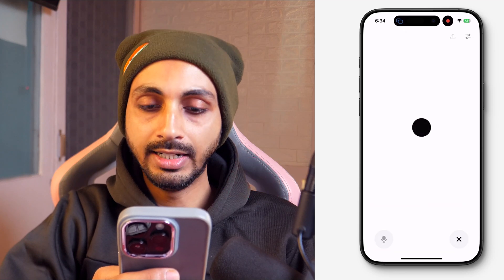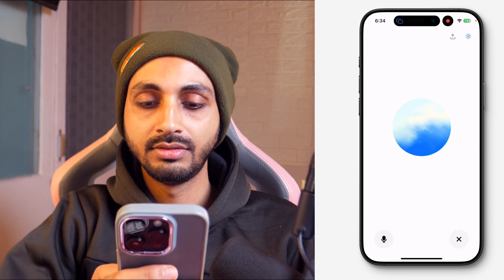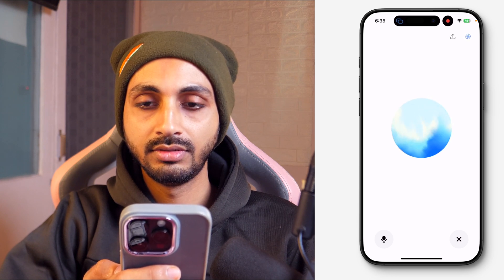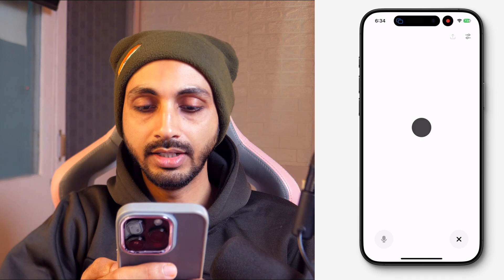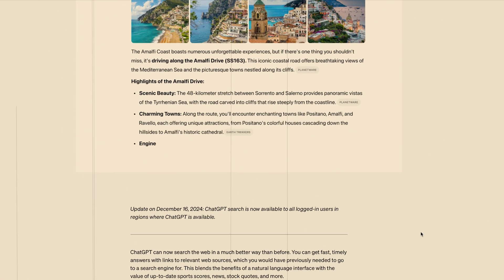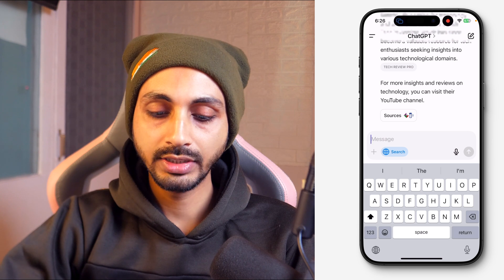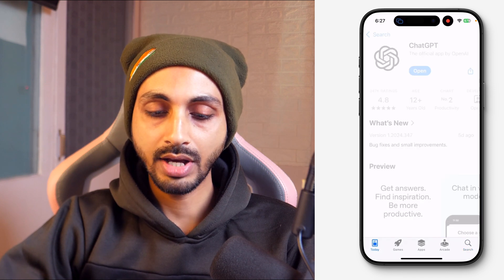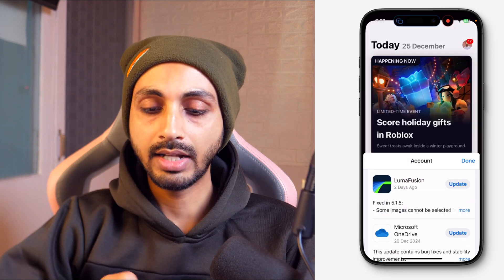How to Use SearchGPT ChatGPT Search Engine on iPhone? Get ChatGPT AI Search Engine on ANY iPhone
Want to Get SearchGPT on iPhone? Learn How to Use SearchGPT ChatGPT Search on iPhone. Here is How to Get Access to ChatGPT AI Search Engine on Any iPhone without Apple Intelligence so that you may Use SearchGPT ChatGPT Search on Any iPhone. Want to Use ChatGPT Search feature by OpenAI? Here is how to use ChatGPT Search on iPhone.

Here, I have demonstrated how to get access to ChatGPT Search feature and use SearchGPT ChatGPT Search Engine on the iPhone 16 Pro. However, the process for using ChatGPT Search on any iPhone or iPad is the same for other iPhones as well. After watching this video, you can easily get access to SearchGPT feature on any iPhone or iPad with or without Apple Intelligence compatibility support.

Also Watch:

How to Loop iPhone Videos and Stop Playing iPhone Videos on Loop? Loop a Video on iPhone FREE (Easy)